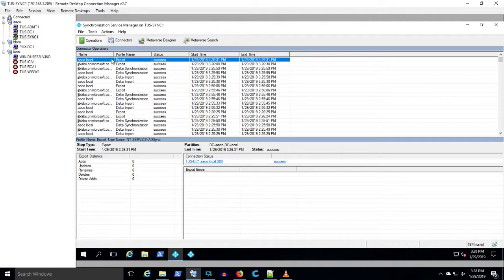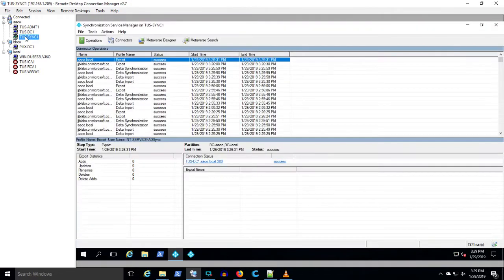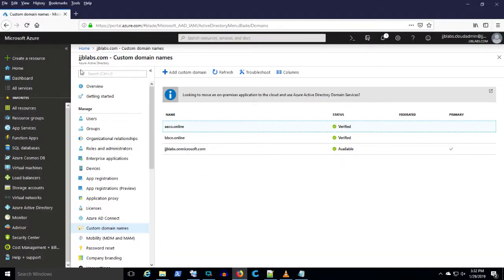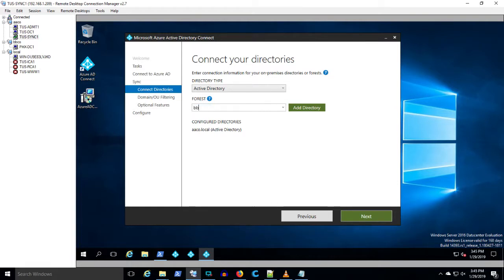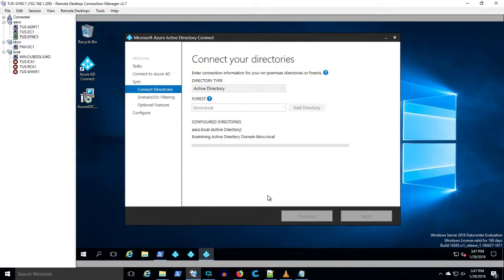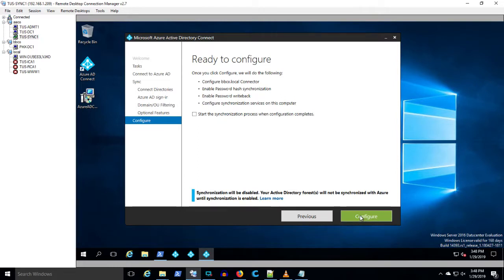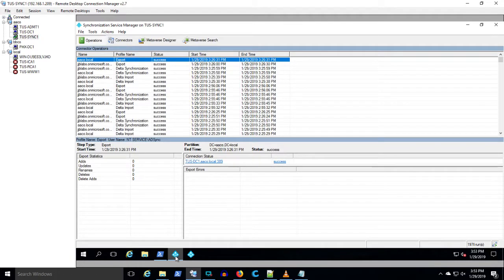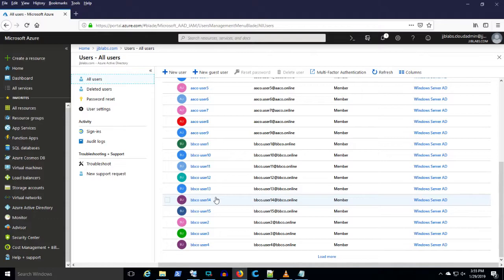AAD Connect: Two Forests, One Tenant, No Trusts.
Here we have two forests being synced by one instance of AAD Connect to one Azure AD tenant. There are no Windows AD trusts between the forests. Look for the AD migration and soft match in Azure video soon!